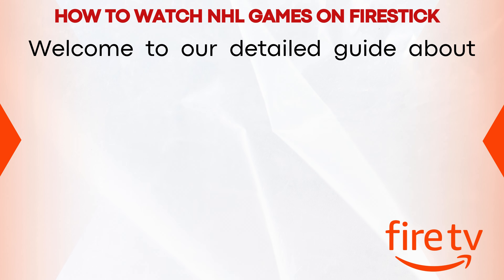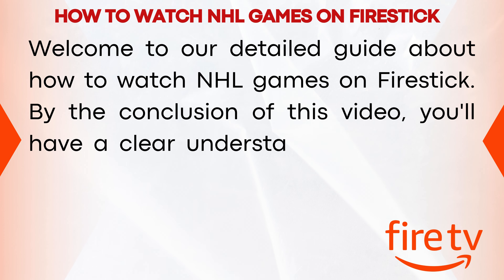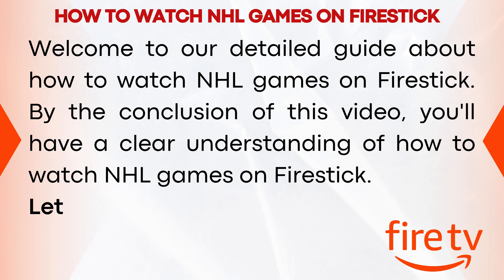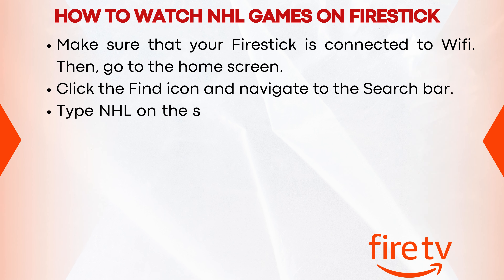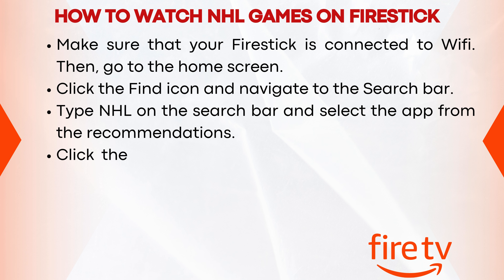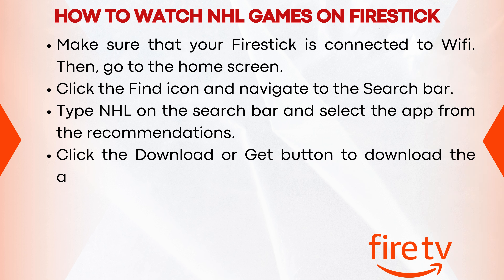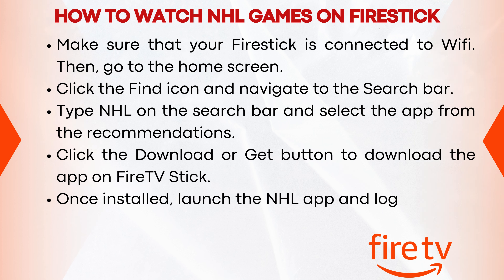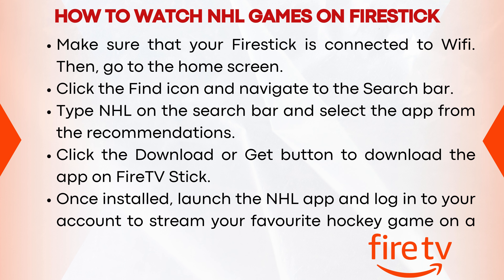How to Watch NHL Games on Firestick (2025)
In this video, I will explain How to Watch NHL Games on Firestick.